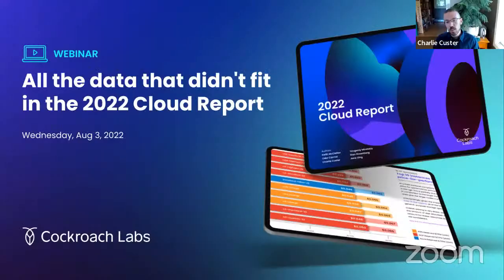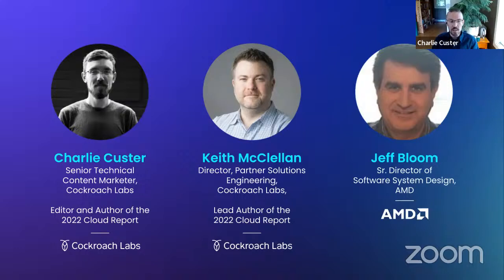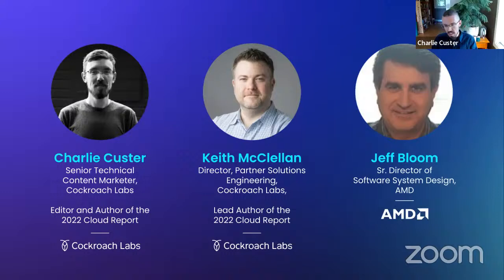Webinar | All the data that didn't fit in the 2022 Cloud Report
The 2022 Cloud Report is the only cloud performance report to compare AWS, Azure, and GCP on benchmarks that reflect critical applications and workloads.

In this session we sit down with the team who creates this annual report and chat:

• Why would we recommend many smaller nodes rather than a few large nodes?
• Which clouds offer more freebies?
• When evaluating price efficiency, which drives more cost: storage or transfer… and does intra-AZ make a difference?
• How to get the best performance from each cloud?
• And finally, what’s going on in the AMD vs Intel horse race?